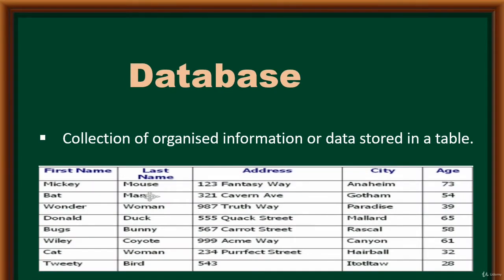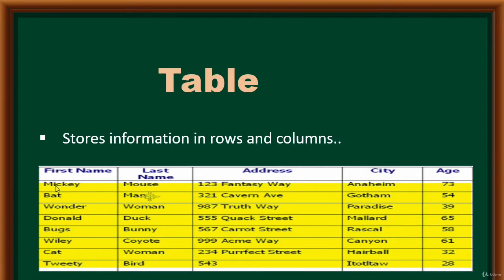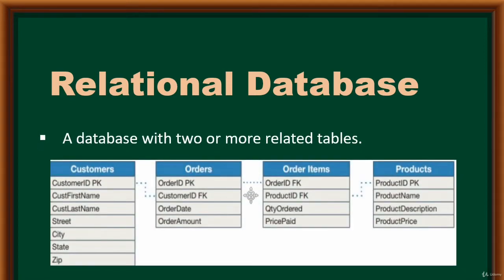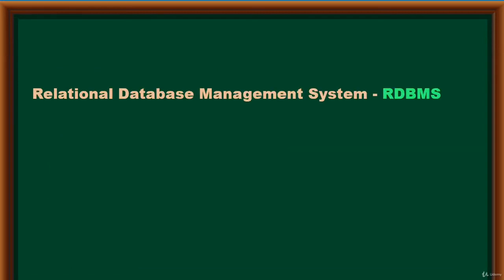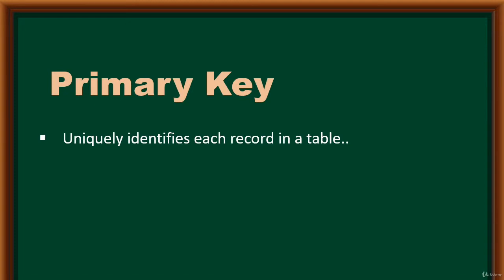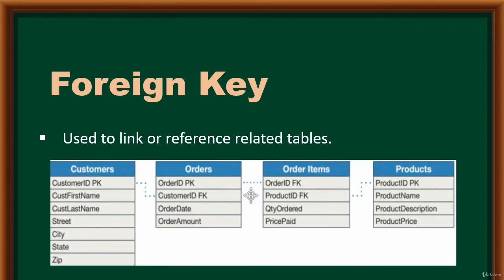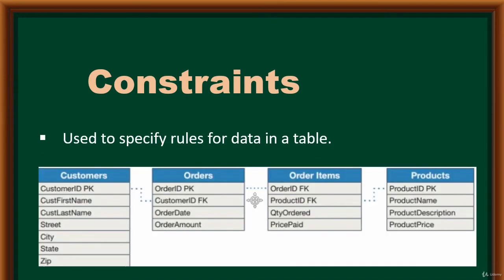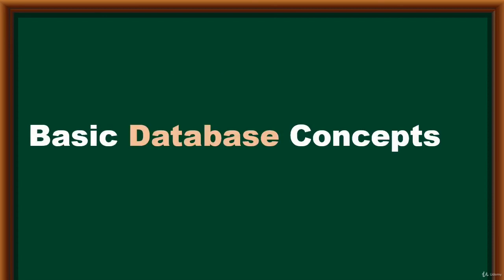SQL Fundamentals for Beginners | Basic Concepts of Database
Almost all applications you interact with on a daily basis involves data which are stored in databases . Applications such as Facebook, Instagram, Whatsapp, Twitter, Hospitals ,Banks etc all interacts with data stored in databases.

SQL is the language used to interact with the data inside these databases. SQL skills are always in demand due to the ever increasing use and reliance of data.

In this  beginners course, you will learn the building blocks of SQL by interacting with a PostgreSQL database. From creating a brand new table, up through organizing and aggregating data across multiple tables, you will learn the fundamental skills of SQL — and you’ll be prepared to apply them right away.

Topics include:

Installing PostgreSQL Relational Database System

Connecting to PostgreSQL Default Database

Load sample database

Creating database and tables

Using constraints

Retrieving data from database table

Updating data inside a table

Deleting data inside a database table

Filtering data returned from  a database table

Sorting data returned from a database table

Retrieving data using various operators

Using aggregate functions to manipulate data.

Using subqueries

Installing PostgreSQL relational database management system
Connecting to a database
Loading a sample database
Creating database and table
Using constraints to ensure data intergrity
Using SQL SELECT Statement to retrieve data
Using SQL CREATE Statement to create a table
Using SQL UPDATE Statement to modify data
Using SQL DELETE to remove data
Using SQL DISTINCT to filter duplicate data
Filter data using SQL WHERE Clause
Sort data using SQL ORDER BY
Manipulating data with various operators
Retrieve and combine data from multiple tables
Manipulating data using Aggregate Functions
Are there any course requirements or prerequisites?
Basic knowledge of using a computer
Basic knowledge of using the internet
Who this course is for:
Beginners to SQL
Beginners to database